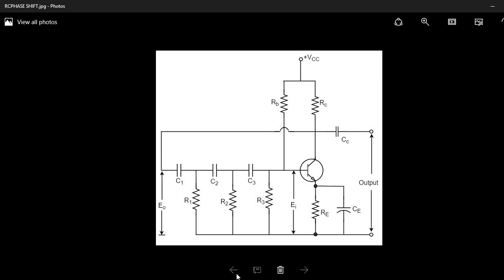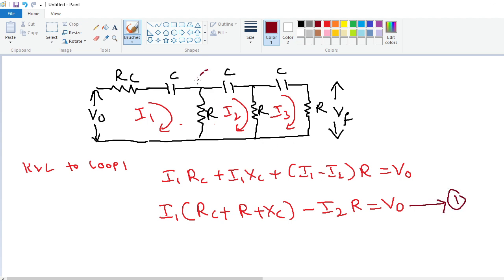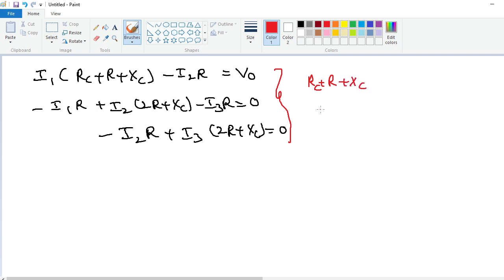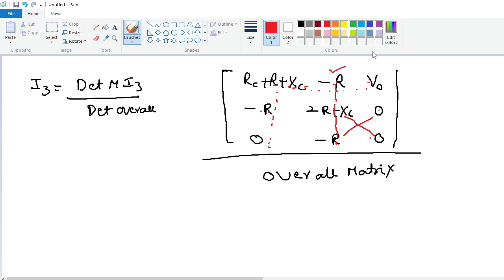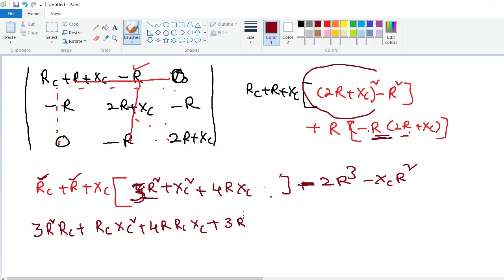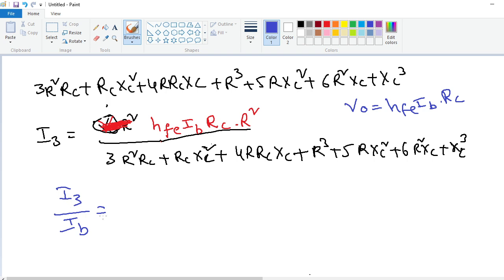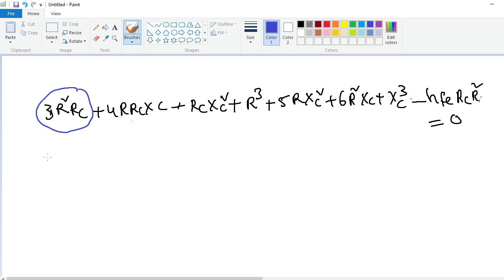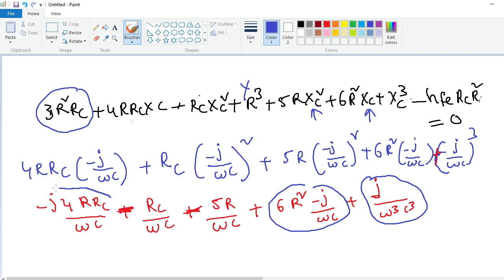FREQUENCY ANALYSIS OF RC PHASE SHIFT OSCILLATOR